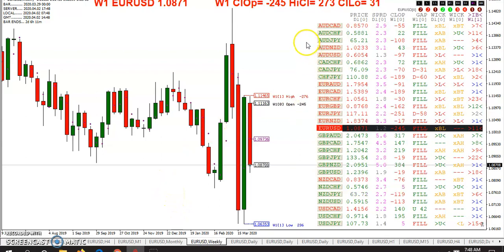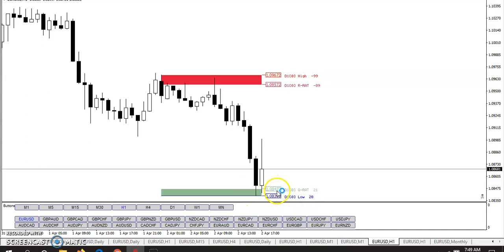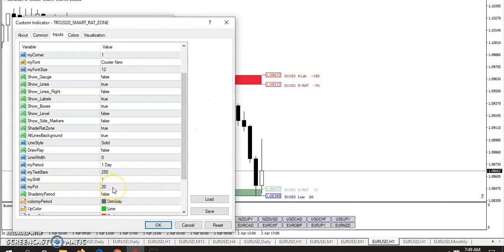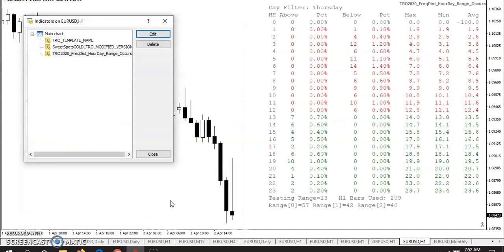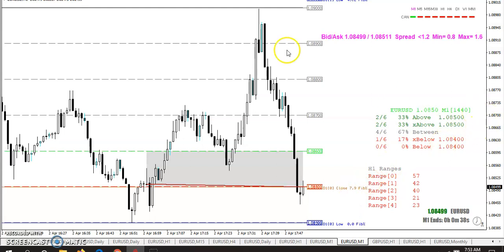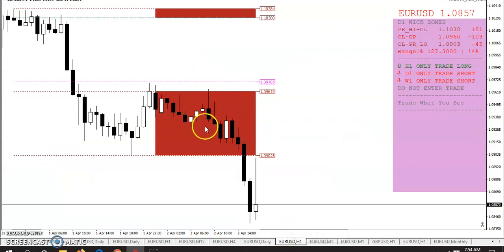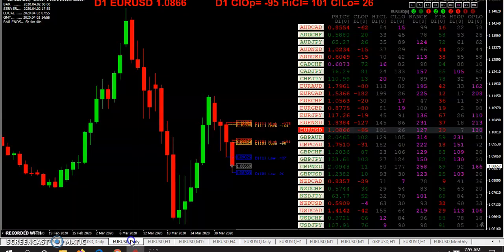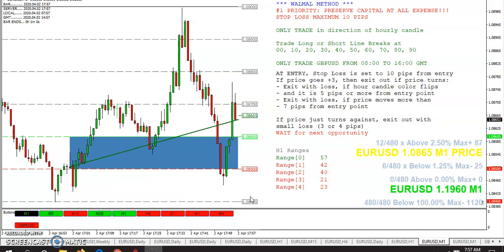20200402 TRO TRADING COUNTING PIPS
COUNTING PIPS